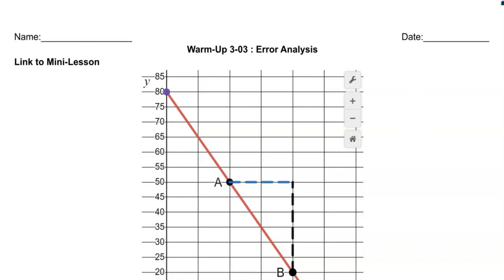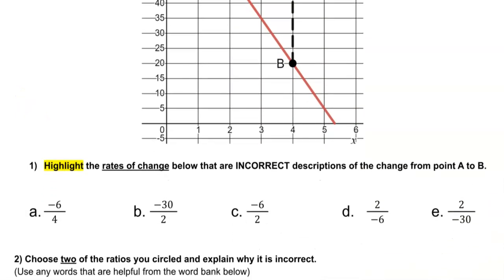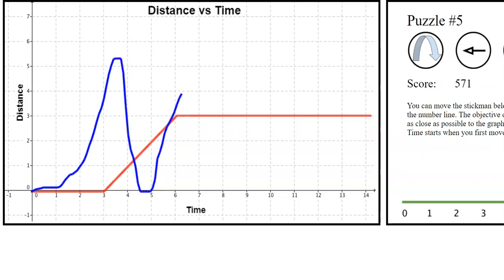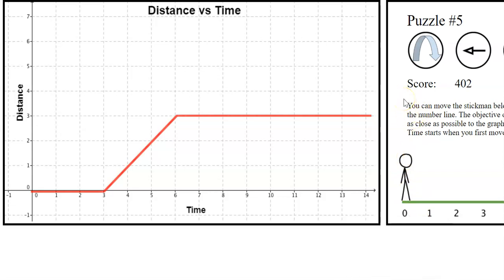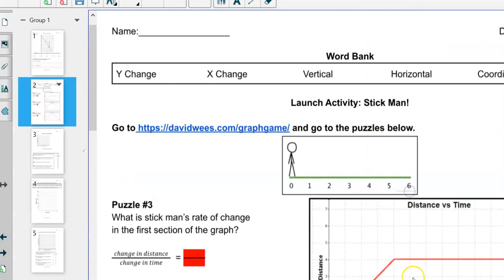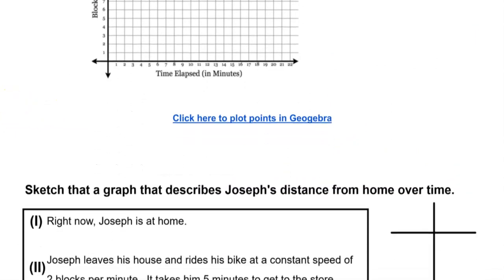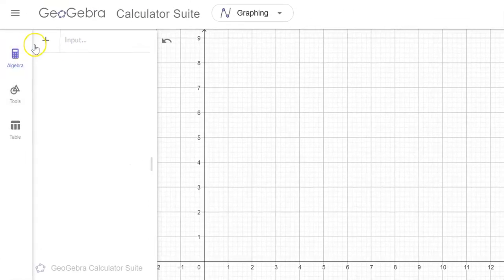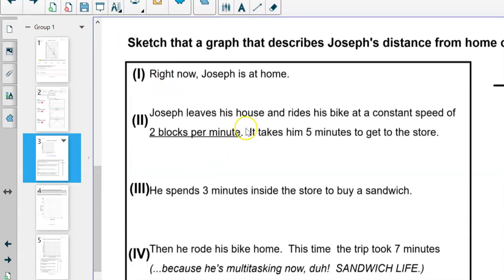Algebra A 3-03